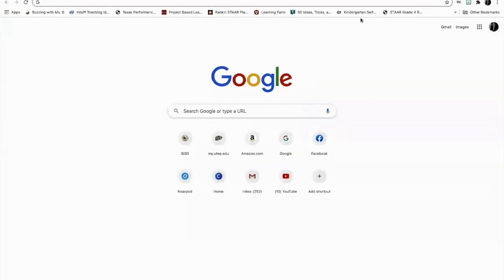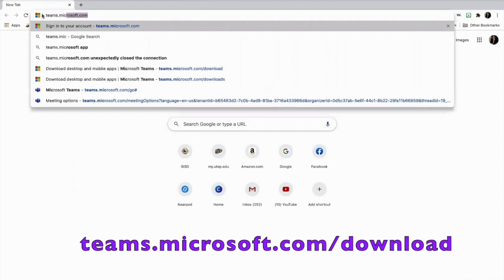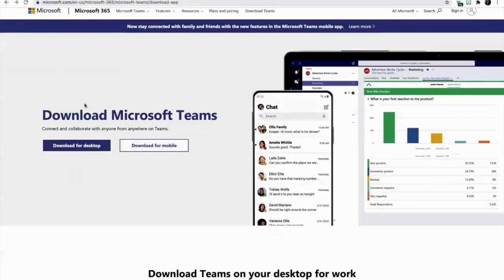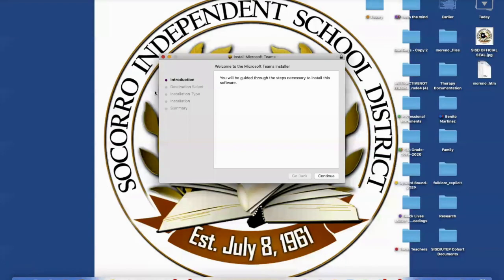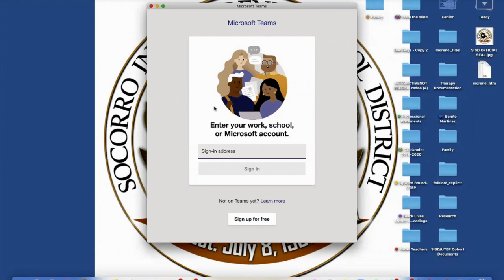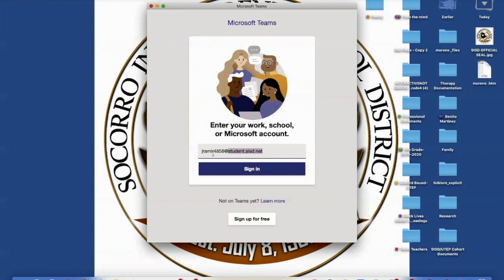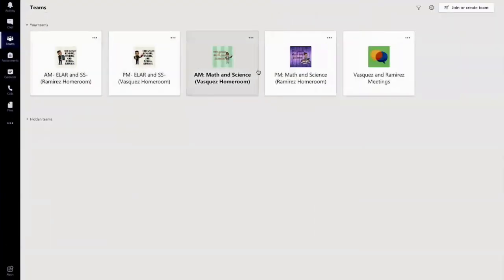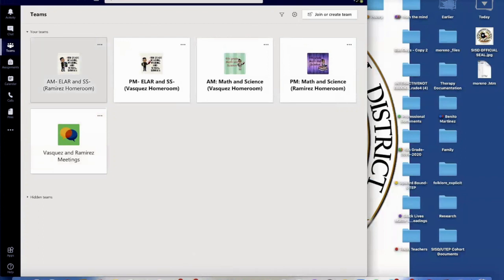How to Download TEAMS for Parents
Learn how to download the Microsoft Teams application directly onto your desktop, laptop, tablet, or mobile device to ensure your scholar's readiness for digital learning this year.